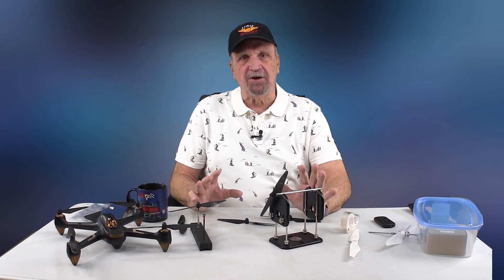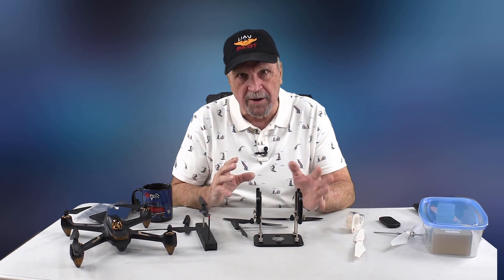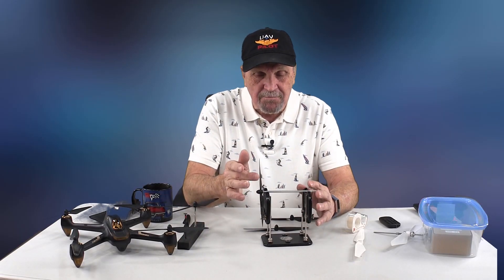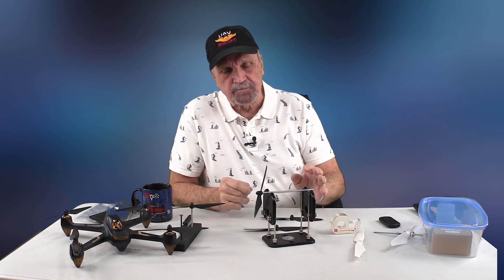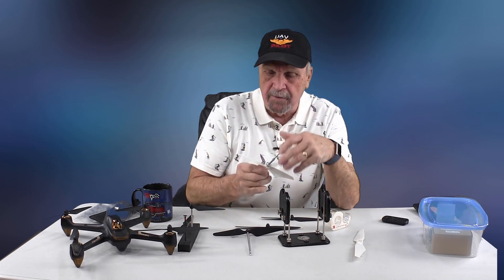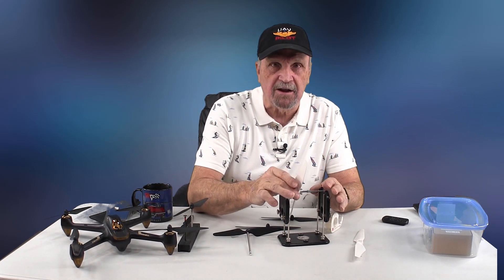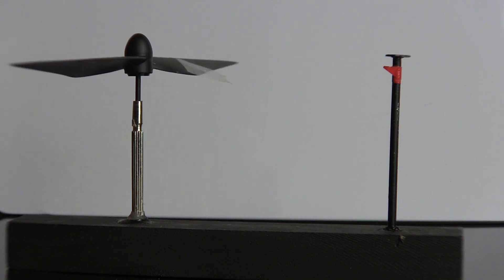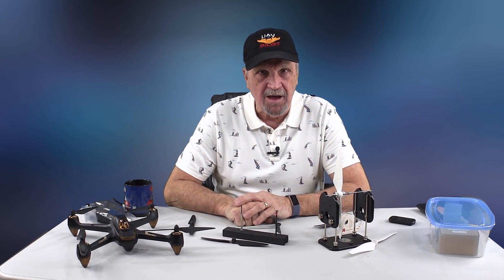Hubsan Drone Prop Balancing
Here is a quick tip on how to get started on balancing your drone and RC Plane propellers.